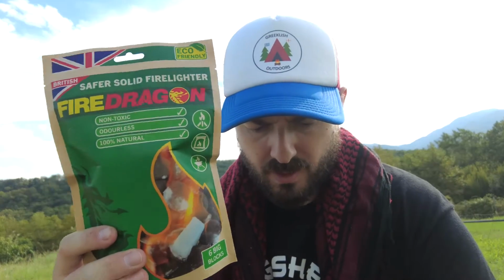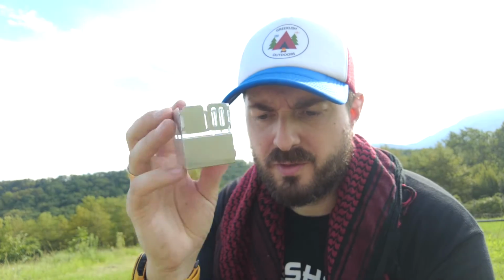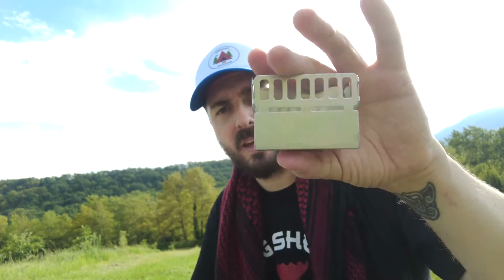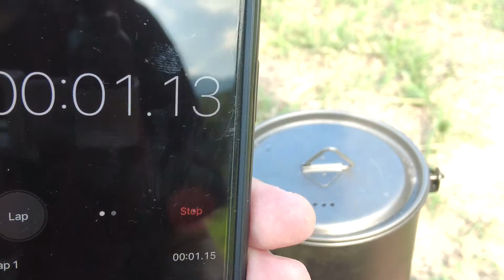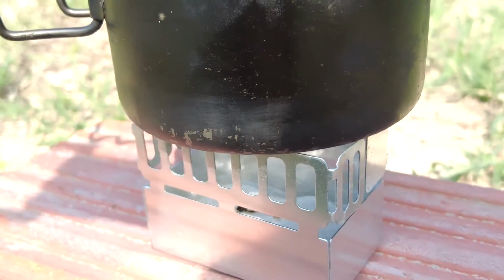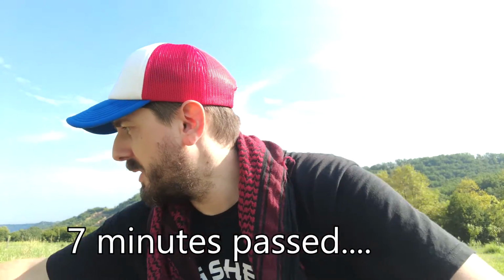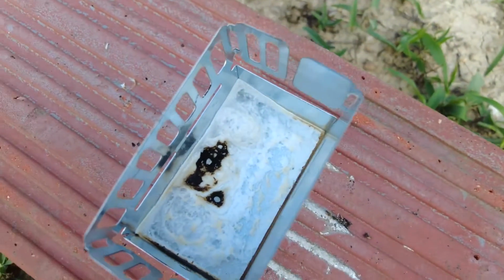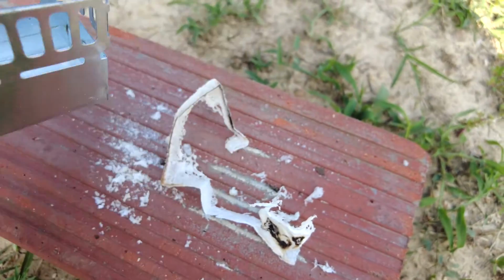Fire Dragon Mini Cooker and Fuel Gel Review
Hi everyone! Today we are going to be looking at the Fire Dragon mini cooker and fuel system by BCB International. This is a environmentally friendly alternative to the classic Esbit stove and (Fishy smelling) fuel tablets. Lets go over some of the details in the video and test it out in the field.

I will give shout outs to all who support.

Many thanks